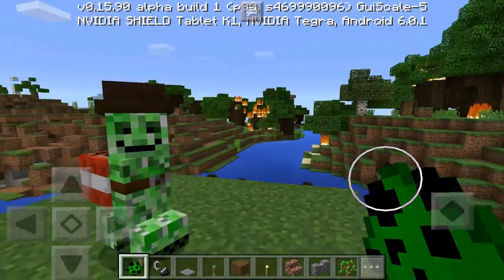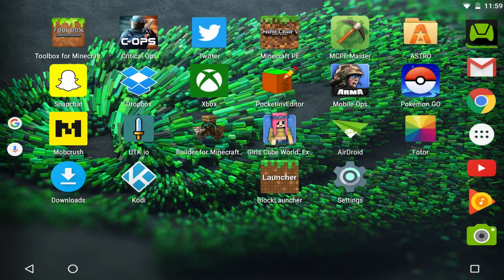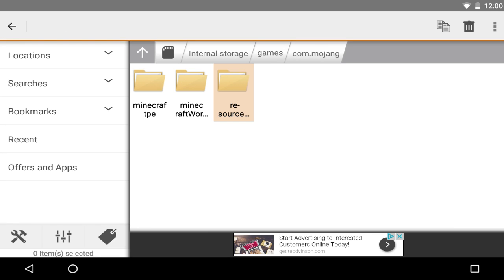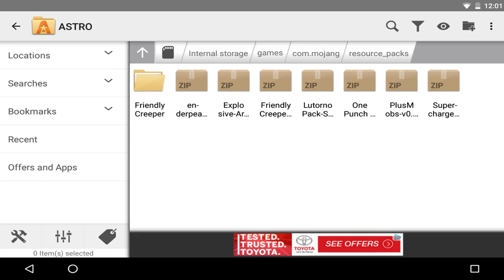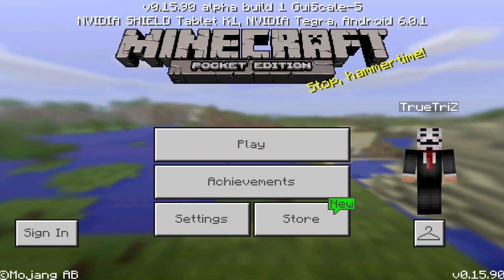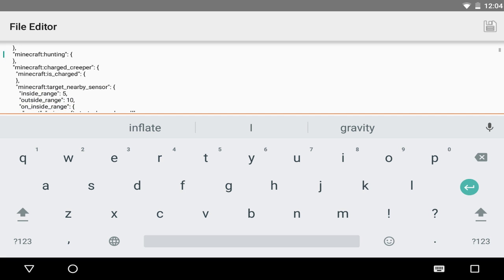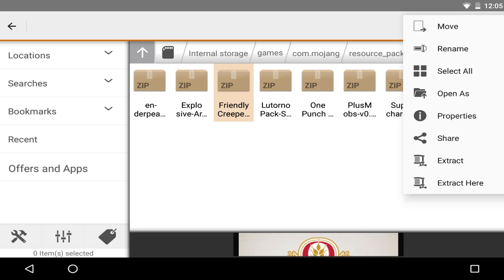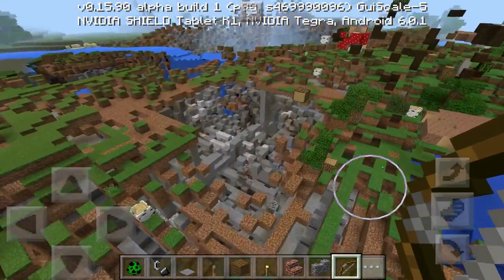HOW TO INSTALL ADDON PACKS! - MCPE 0.16.0 iOS & Android MCPE - Minecraft PE (Pocket Edition)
★★★LETS GO FOR 2,000 LIKES!! I KNOW WE CAN DO IT★★★
Today I show you a simple way to install ADDONS and texture packs on iOS & android devices for MCPE 0.16.0!
vvvv  ALL My Favorite MCPE 0.16.0 Addons  vvvvv

GFuel is an incredible energy drink that increases focus, endurance and sharpens reactions!

Using this Amazon link directly supports me with your purchases!

If you read this, comment " addon "